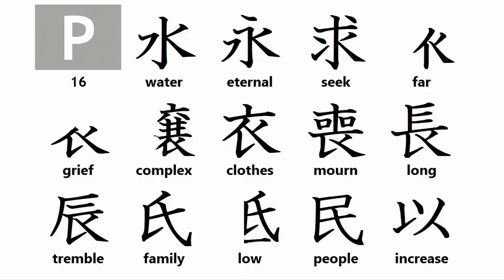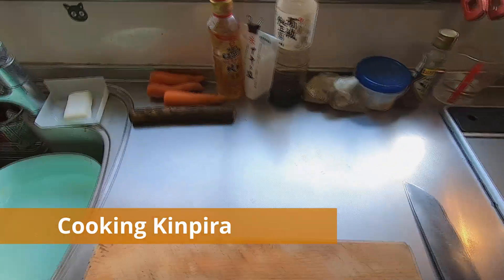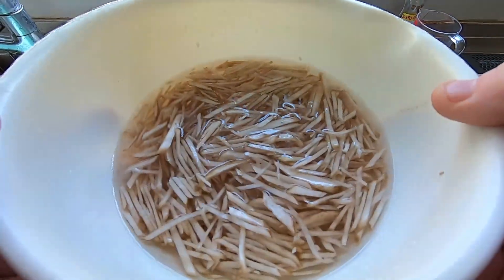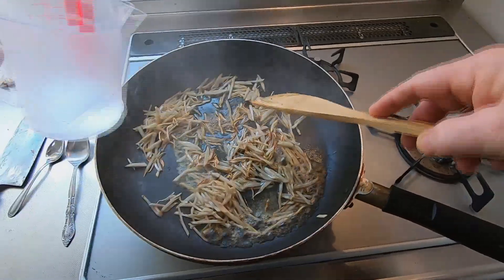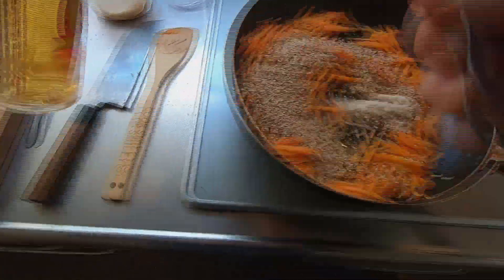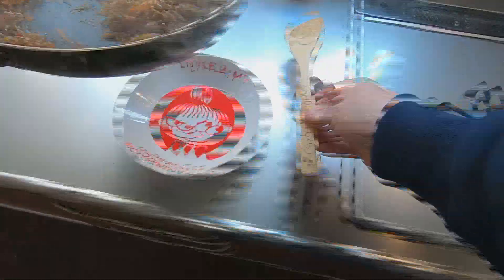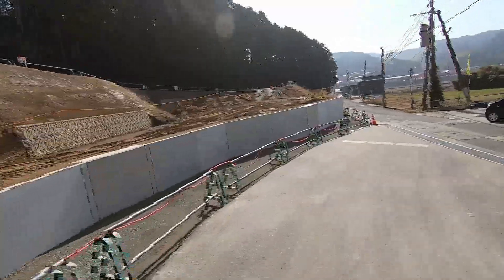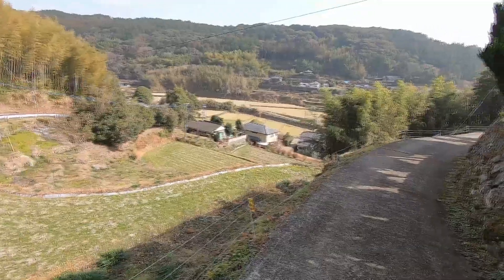Discovering Nagasaki from a Local - Episode 29